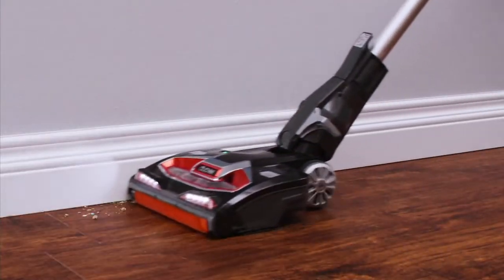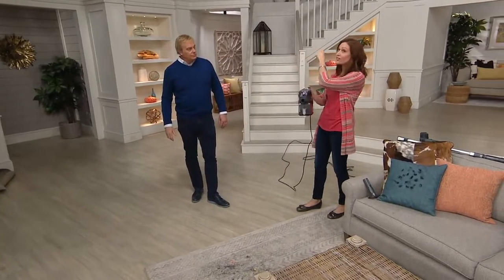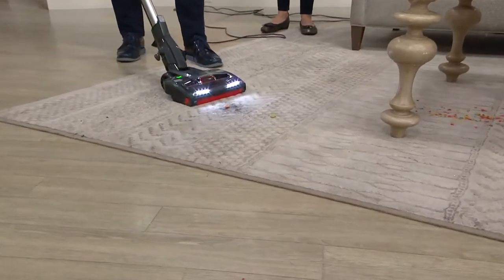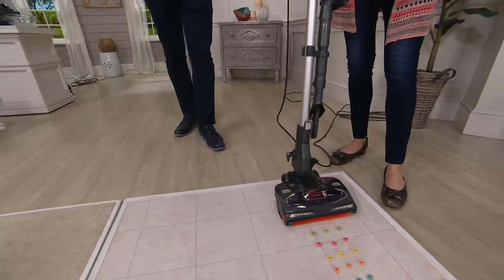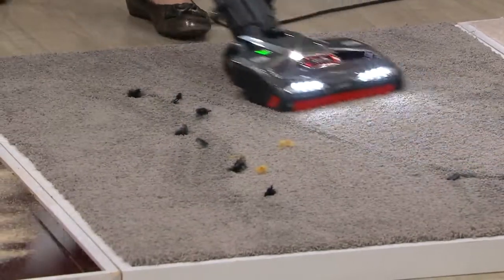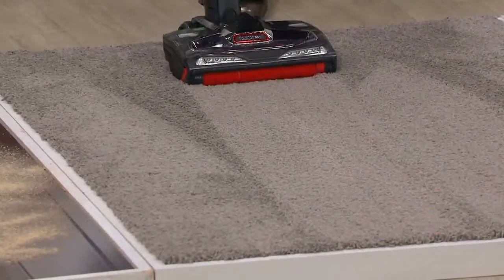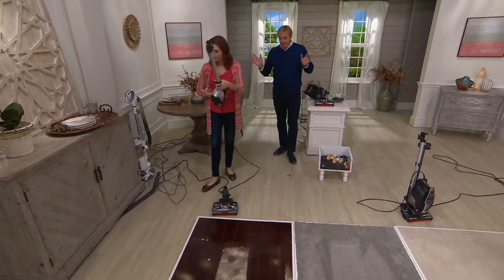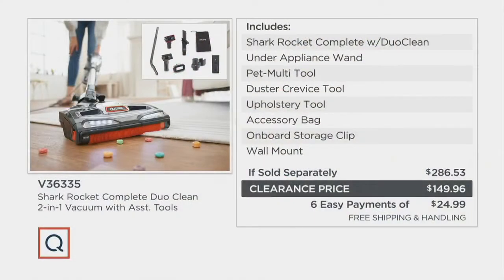Shark Rocket Complete Duo Clean 2-in-1 Vacuum w/ Asst. Tools on QVC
Shark Rocket Complete Duo Clean 2-in-1 Vacuum w/ Asst. Tools